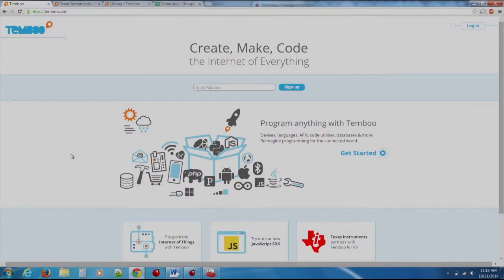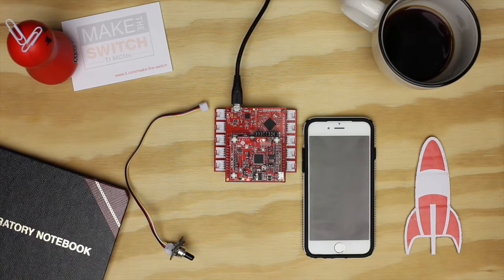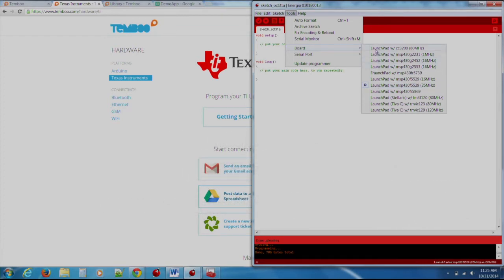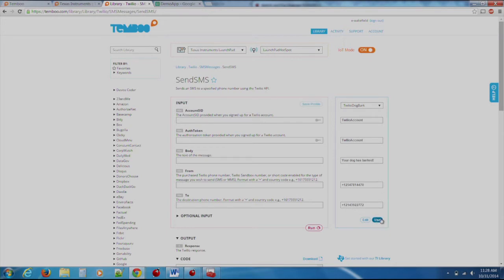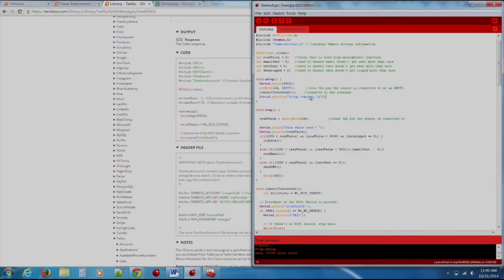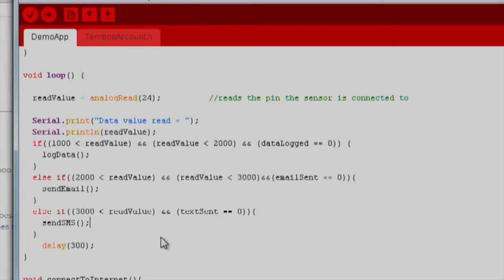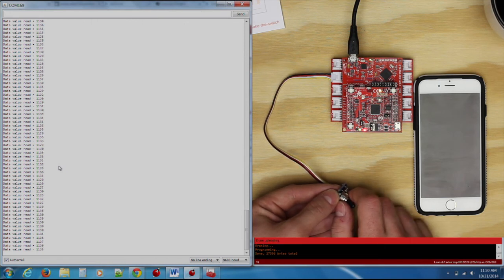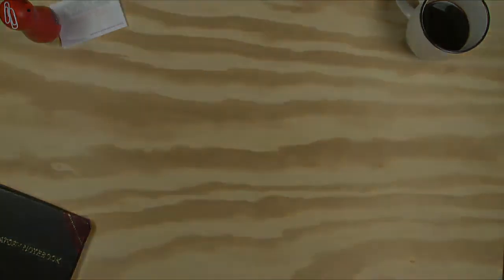Energia Tutorial: Temboo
Getting Started with Temboo in Energia using Wi-Fi.